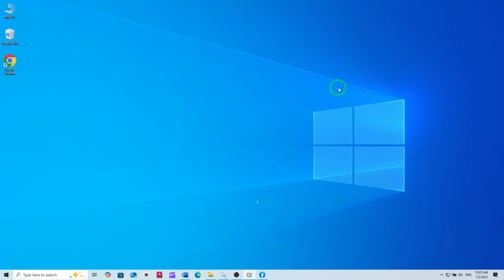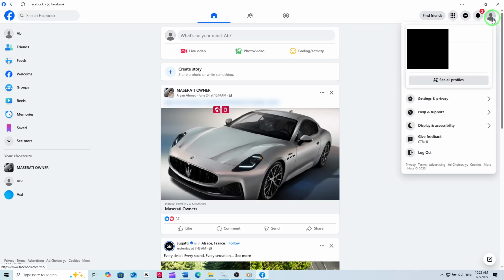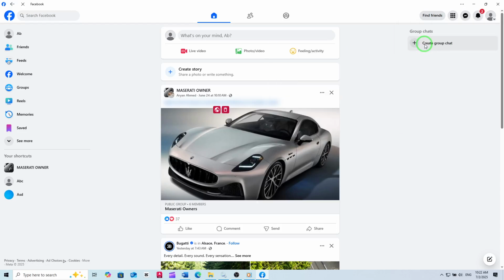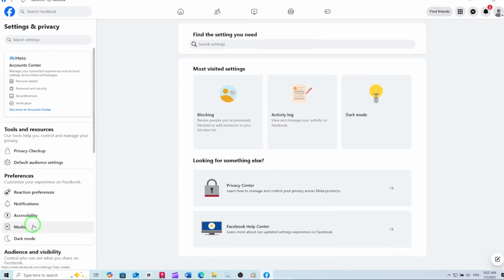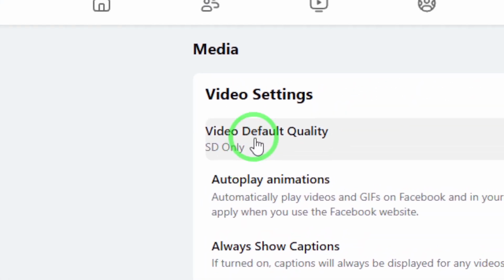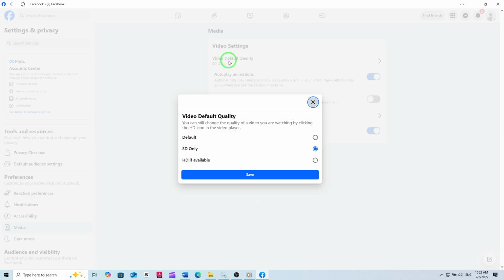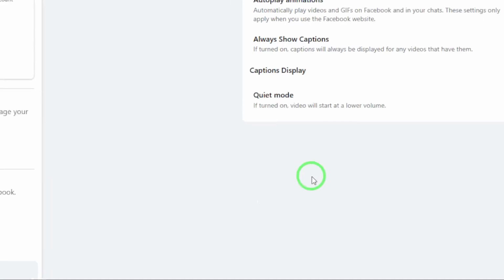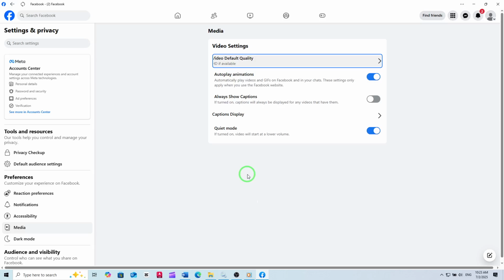How To Increase All Videos Resolution On Facebook App On PC (New Update)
Learn how to increase all Facebook video resolutions on the PC app with the latest update. This step-by-step guide will help you unlock HD video quality for a better viewing experience and clearer videos every time you watch.

Follow these steps to set HD video quality by default on the Facebook app for PC:

1. Open the Facebook app.

2. Click on your profile photo at the top right corner.

3. Click Settings & Privacy, then Settings.

4. Enter Media, then Video default quality.

5. Choose HD if available, then click Save.

Upgrade your Facebook video experience today by making sure every video plays in the highest quality available. This method works with the newest Facebook app update for PC, making it easy to enjoy sharper, clearer videos every time you watch.-

Chapters:
00:00 Intro
00:12 Soultion
01:05 Outro